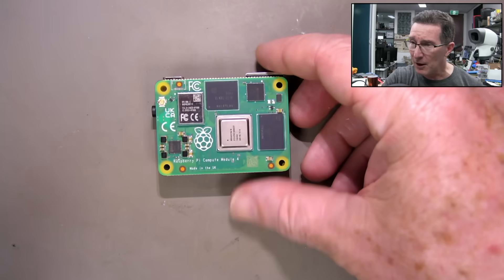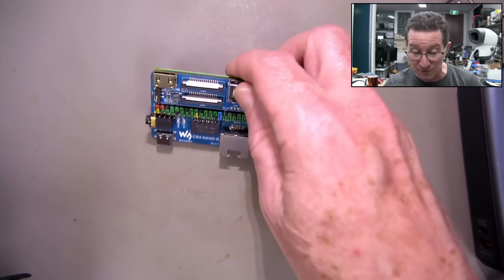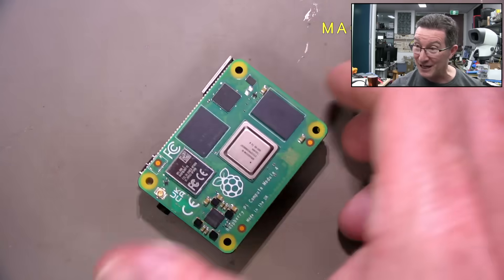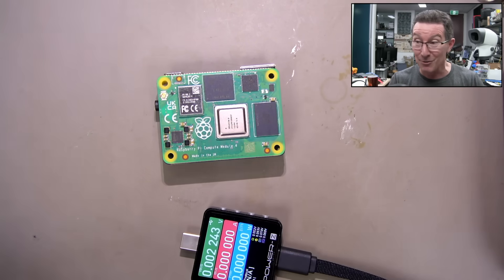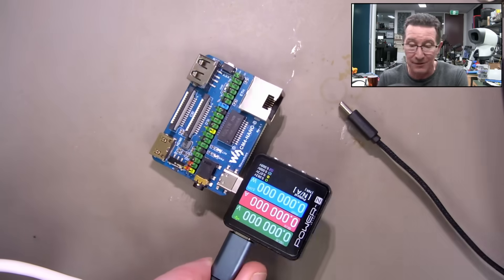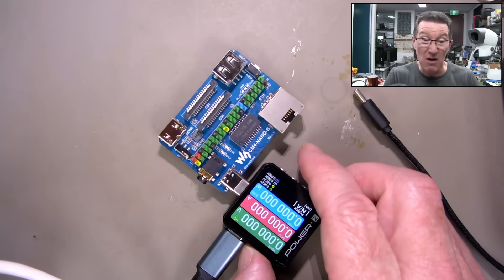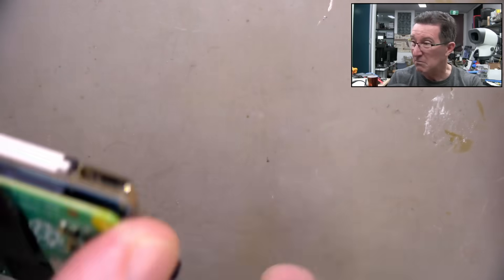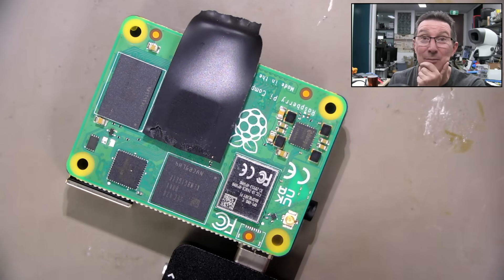Raspberry Pi Compute Module CM4 FAILURE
The Raspberry Pi Compute Module CM4 has failed in my AERL battery gateway unit. Let's take a look with the Flir thermal camera and Power-Z USB power monitor.